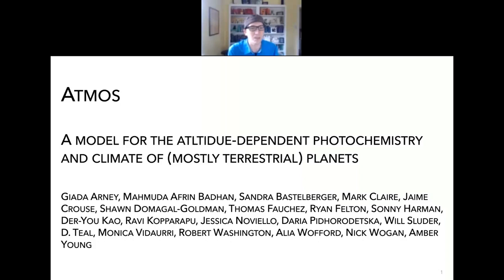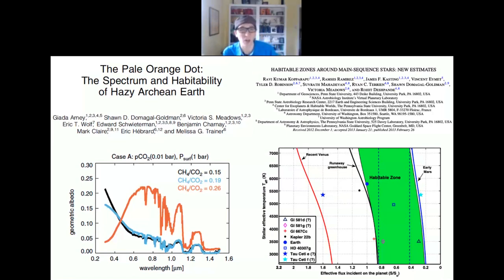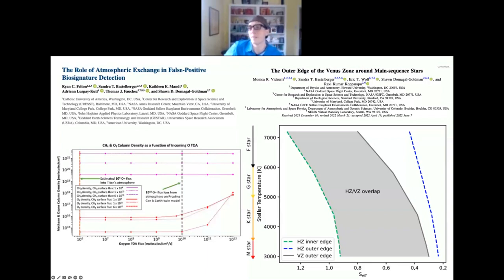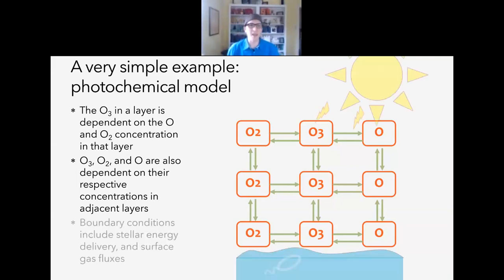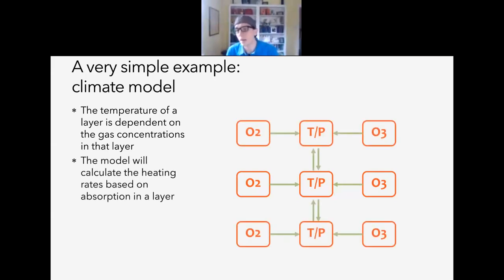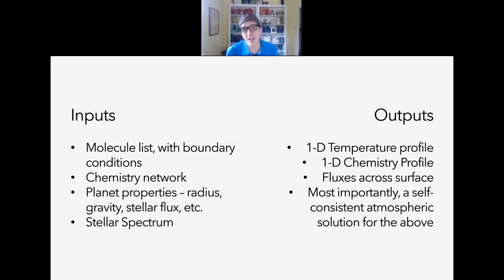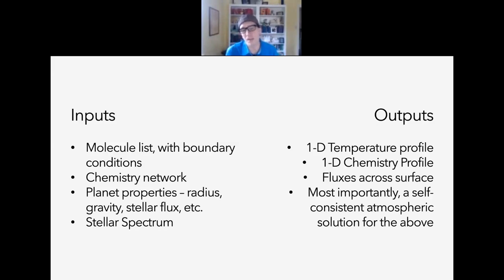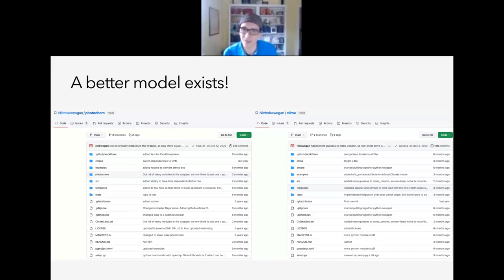Atmos: A versatile 1D photochemical/climate model of planetary - Shawn Domagal-Goldman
Atmos: A versatile 1D photochemical/climate model of planetary atmospheres
Shawn Domagal-Goldman